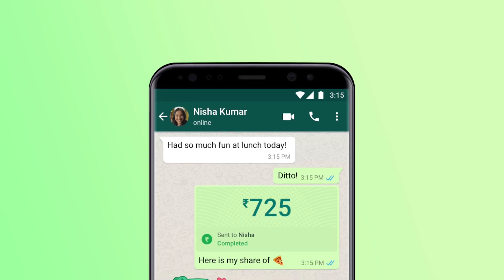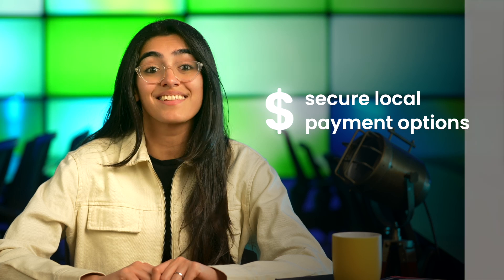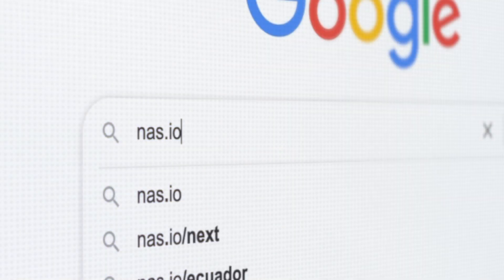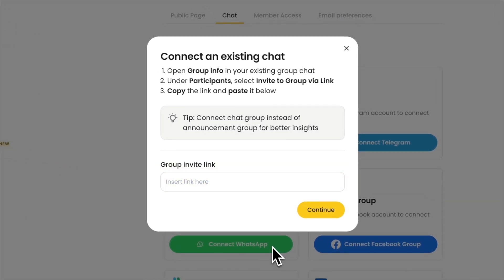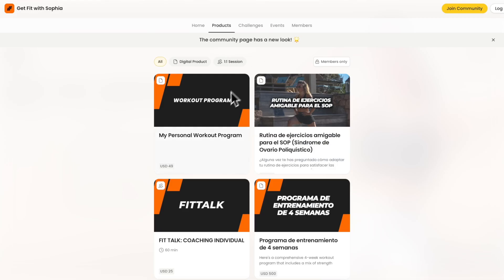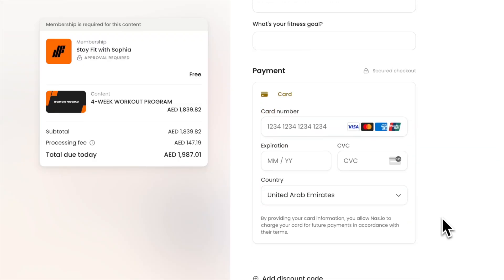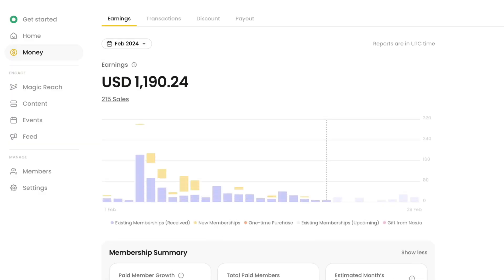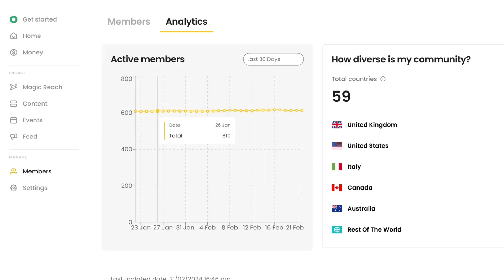How to Setup WhatsApp Payments in 2 Clicks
You can now set up payment transactions on WhatsApp.

In this video, I will show you how you can easily do it so you can start monetizing your WhatsApp group today.

Chapters:
0:00 How to Setup WhatsApp Payments
1:13 Sell Digital Products
1:50 Different Payment Options
2:00 Analytics